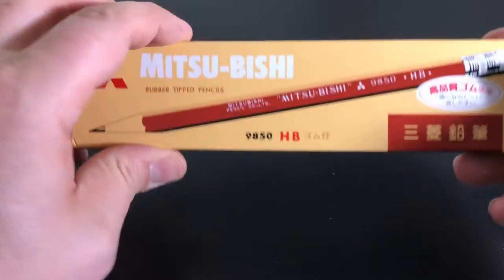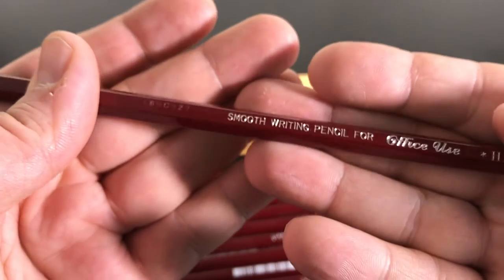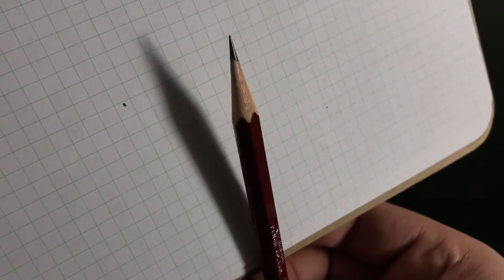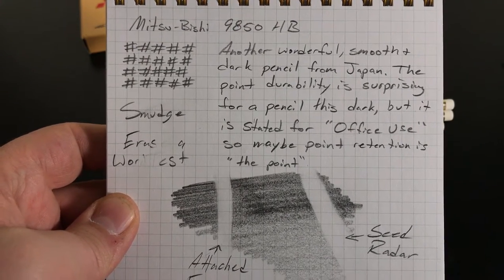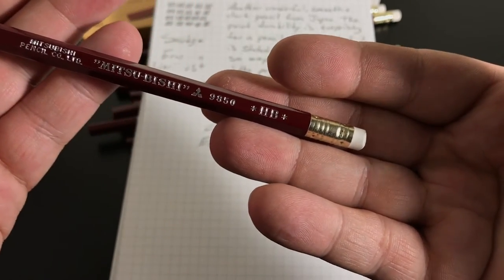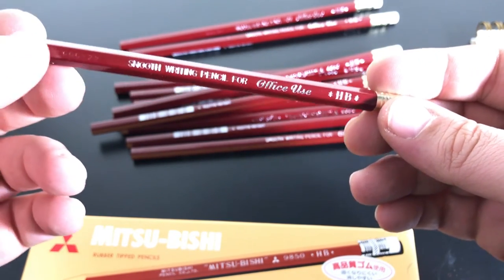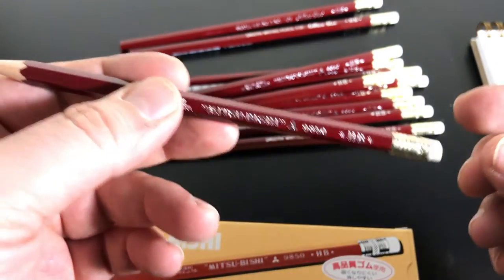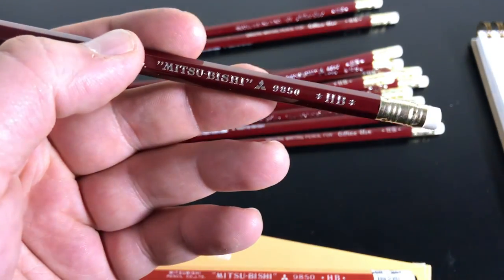Mitsubishi 9850 Pencil Review - Lead Fast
What is considered one of the cheapest Mitsubishi pencils is STILL one of the finest pencils made today. The Mitsubishi 9850 is an amazing specimen and deserved its own video. Deep red lacquer, silver imprint, and a white eraser make this pencil shine! Not to mention the darkness of the core hits my sweet spot perfectly. I can't recommend it enough!